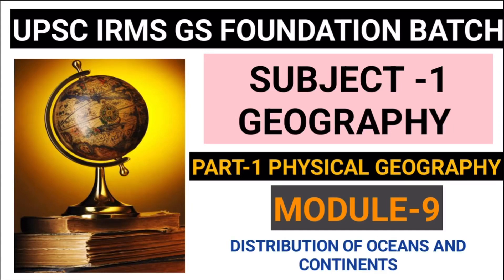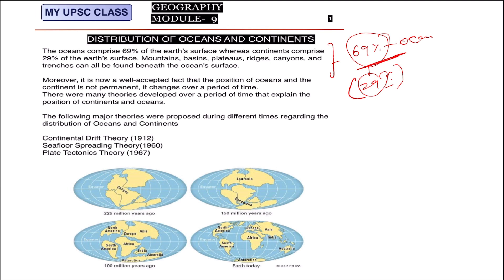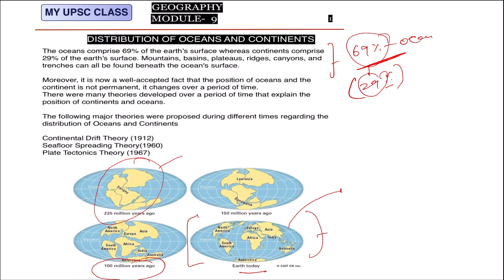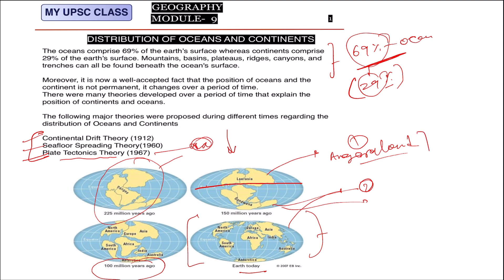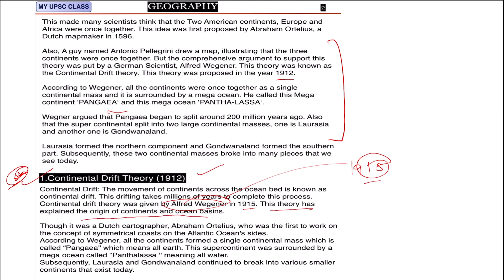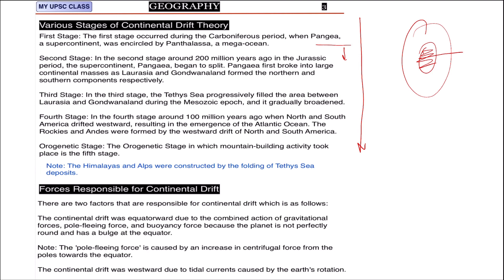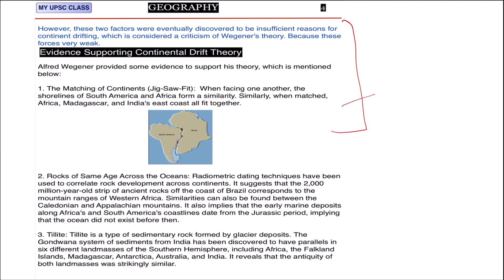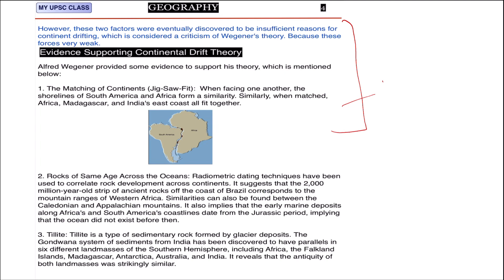Geography module - 9, UPSC IRMS Foundation batch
Geography module - 9 , UPSC IRMS and Civil Services Exam

notes and full video available in app

for full course just register in app

THANKS